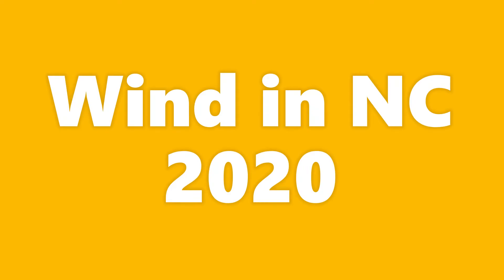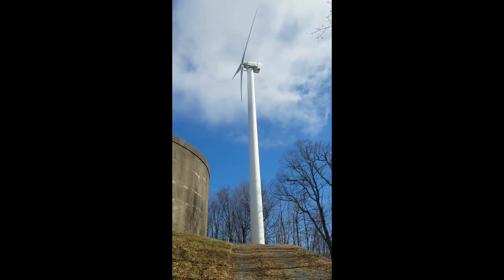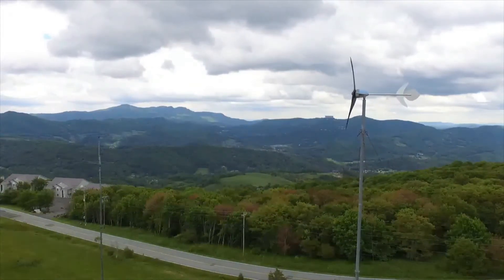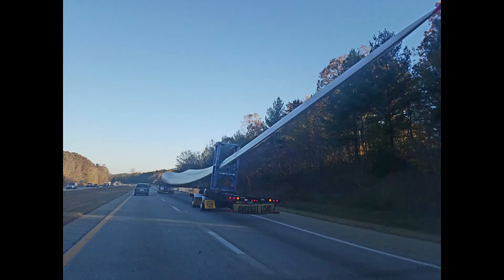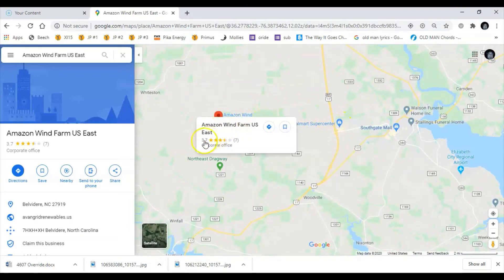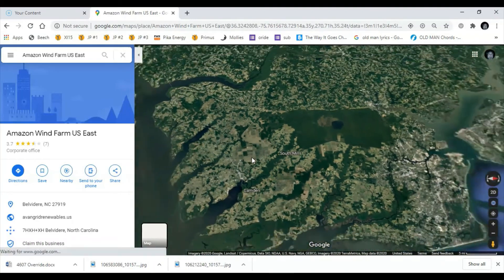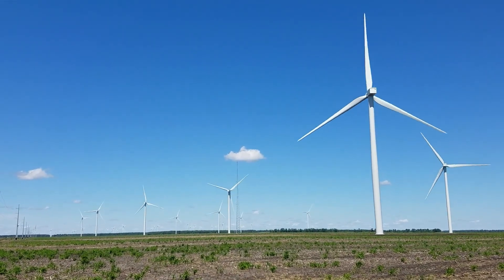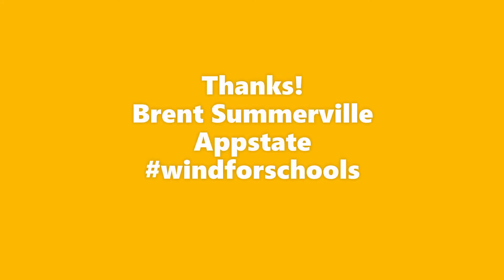Wind in NC 2020 - Energy Camp 2020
Learn all about Wind Energy in North Carolina. Part of Wake County's Virtual Energy Camp 2020.